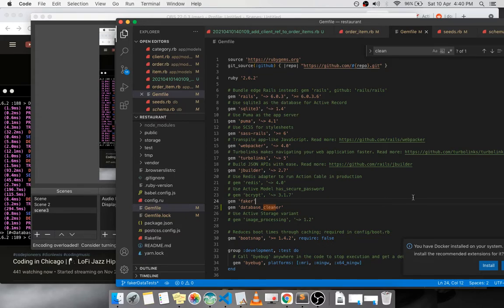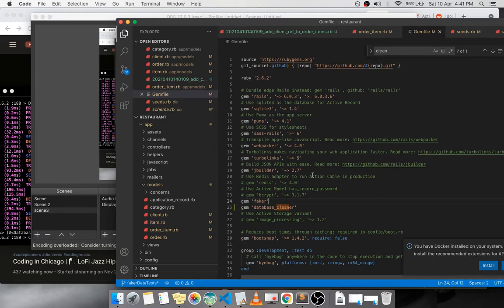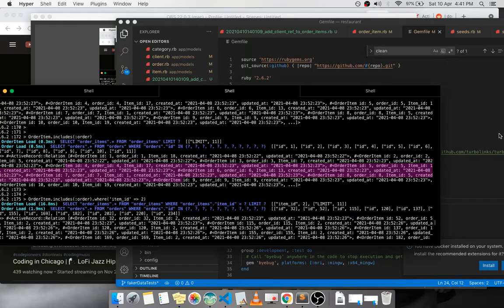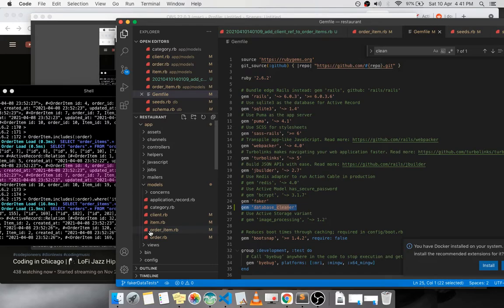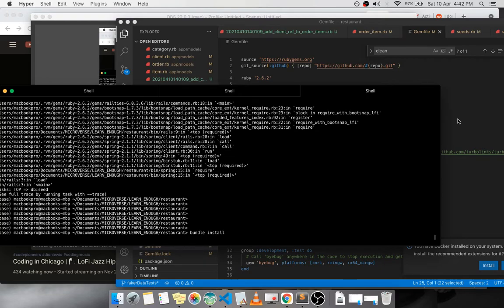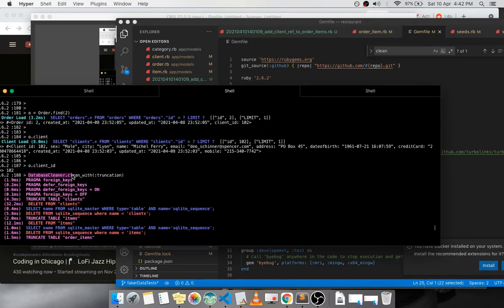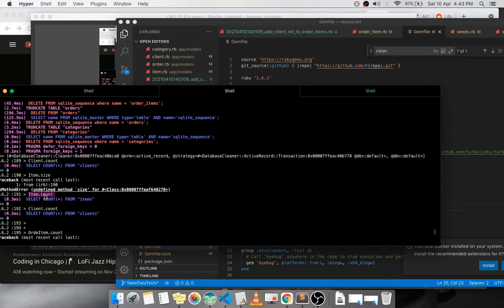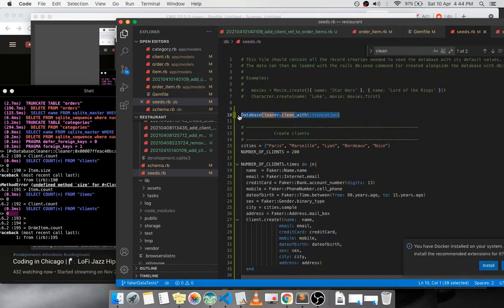How to reset database in Ruby on Rails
install gem 'database_cleaner' or add it to your GEM FILE:
-- gem 'database_cleaner'
Next do a :
-- bundle install

Then open Rails console and type:
-- DatabaseCleaner.clean_with(:truncation)

You can also add that command to your 'seeds.rb' file, and run
-- rails db:seed